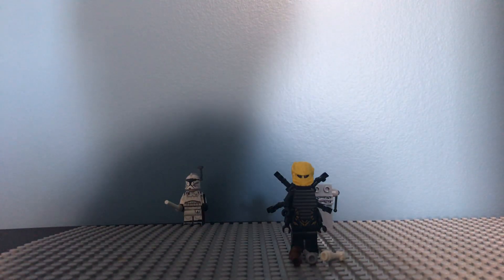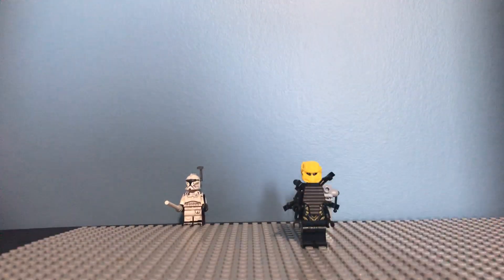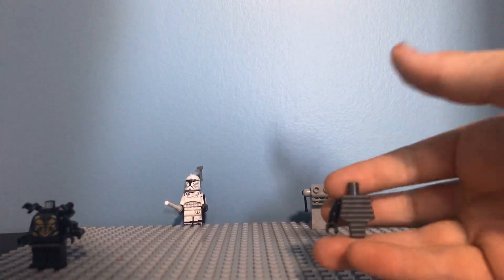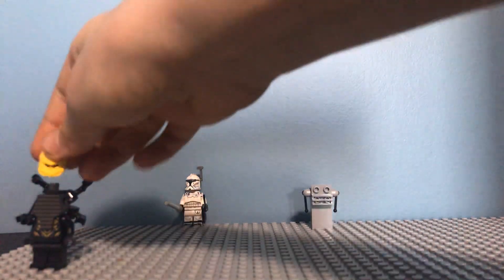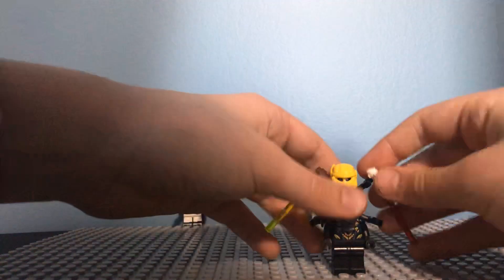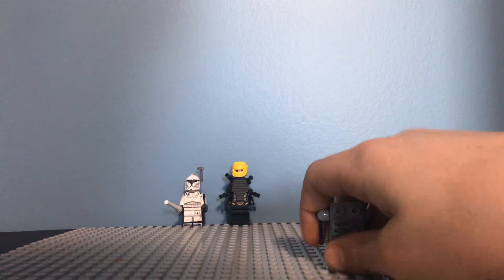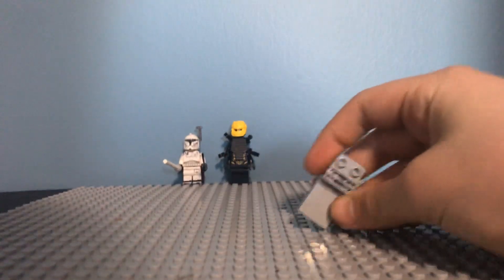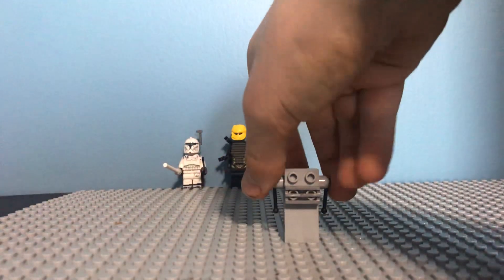How to build: general sougriev and battle bot!